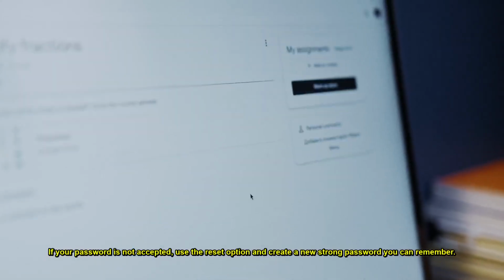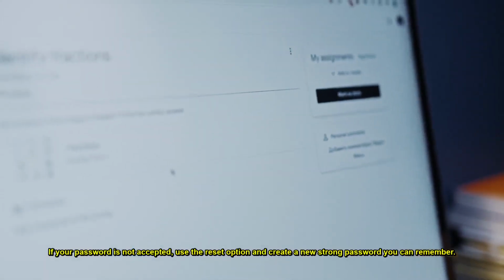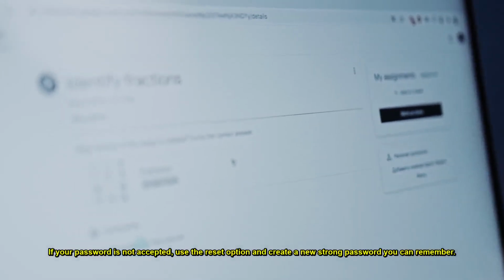How to authenticate with Kapwing for trimming and resizing - Quick Tutorial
In this quick tutorial, we’ll show you how to easily authenticate with Kapwing for trimming and resizing your videos. Whether you’re a beginner or a seasoned creator, our step-by-step guide will help you navigate the authentication process and get started with your video editing in no time. Boost your content creation skills and learn to make your videos look professional with Kapwing!